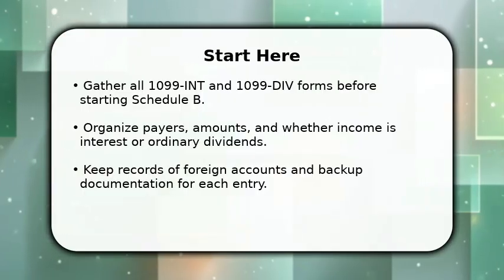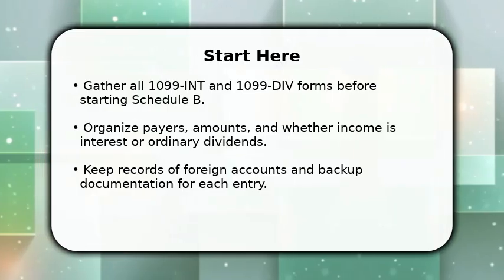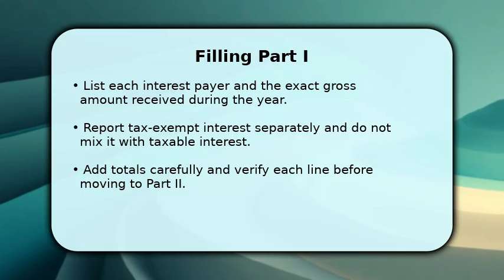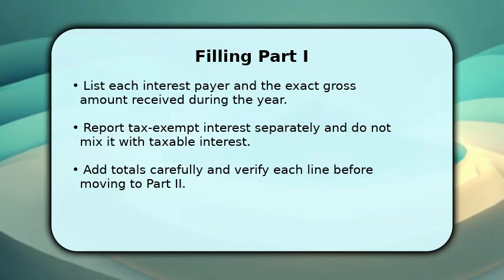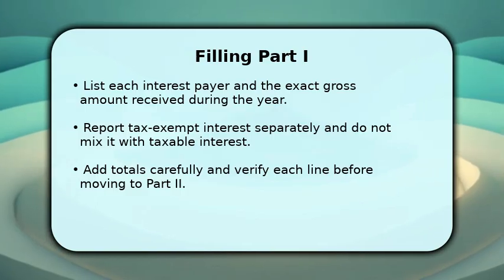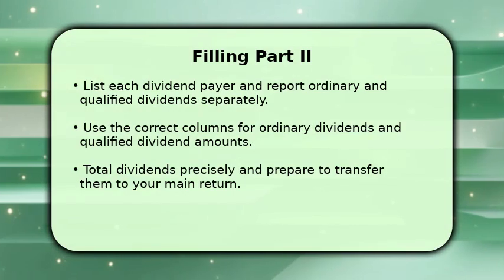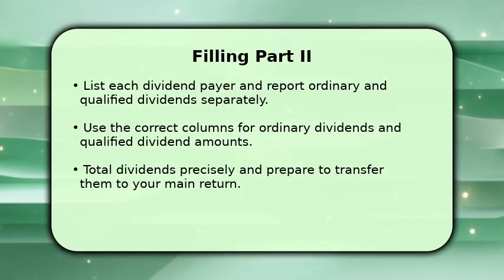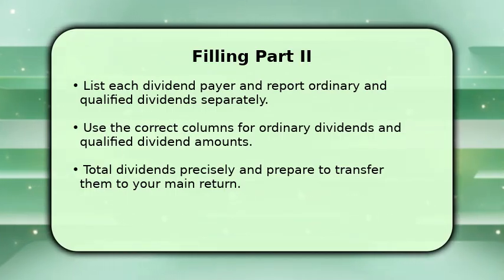How To Fill Out Schedule B - Step By Step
How To Fill Out Schedule B - Step By Step | 🔒 Surfshark VPN Deal — Stay private and secure. $1.99/mo + 3 Months Free ▸

In this video, we will walk you through the step-by-step process of filling out Schedule B. Whether you're a business owner or an individual, understanding how to complete this form is crucial for accurate tax reporting. We'll cover each section of the form in detail, providing examples and explanations to ensure you fill it out correctly.